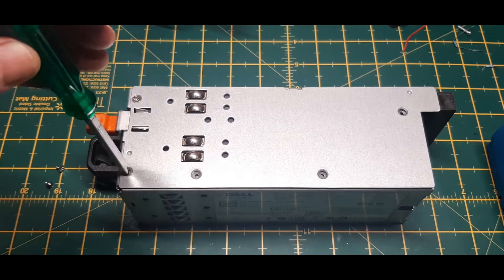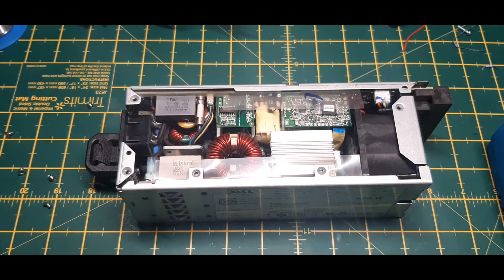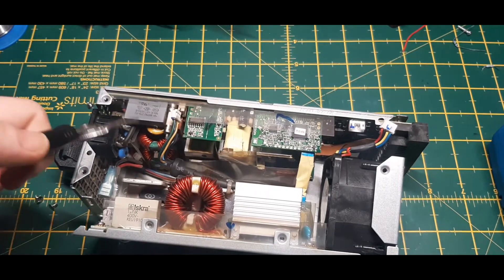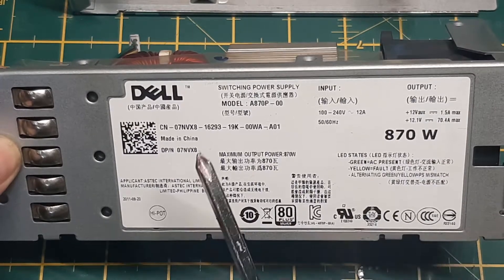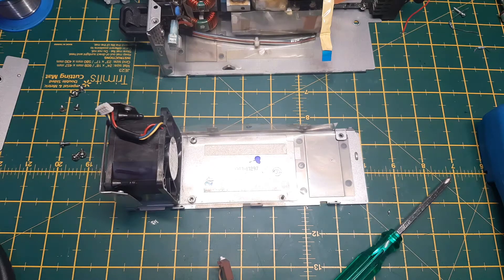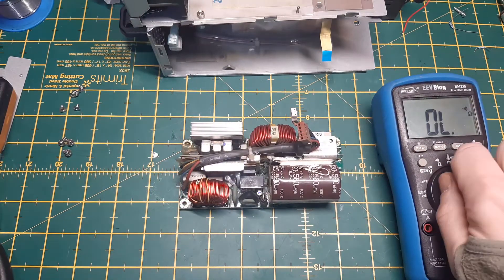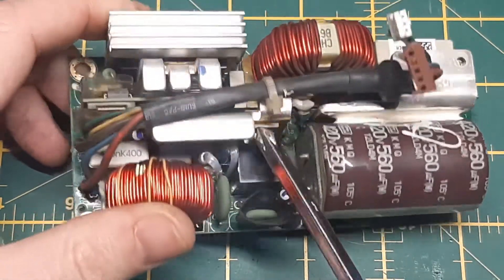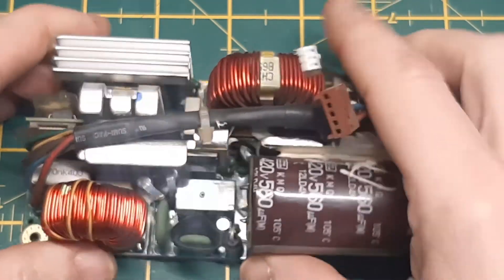A look at the DELL R710 Power Supply | Part 1 | DrRunCMD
Welcome 2020!
I'm a bit late and lazy for uploading recently so here come some content.

Part 1 showing off this amazing DELL power supply for the DELL PowerEdge R710 Server.

DELL A870P-00.
870W total power output.
12v @ 80A maximum.